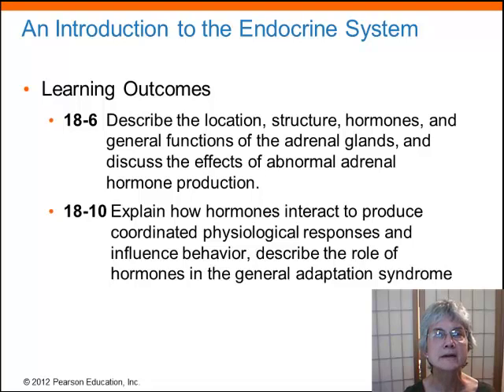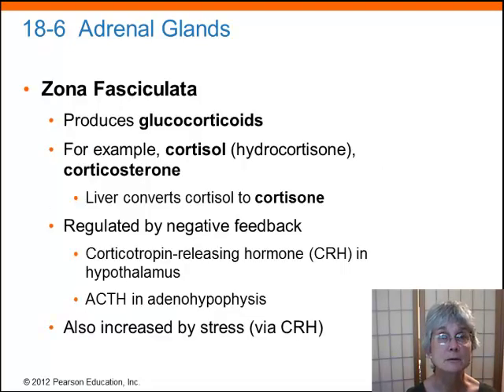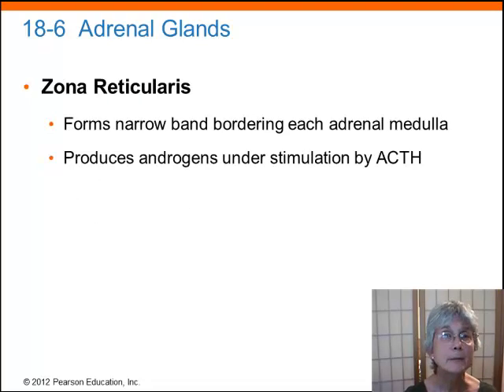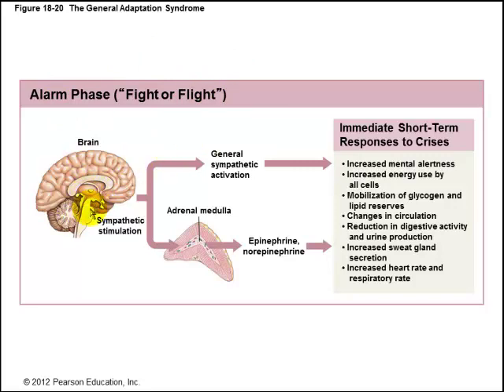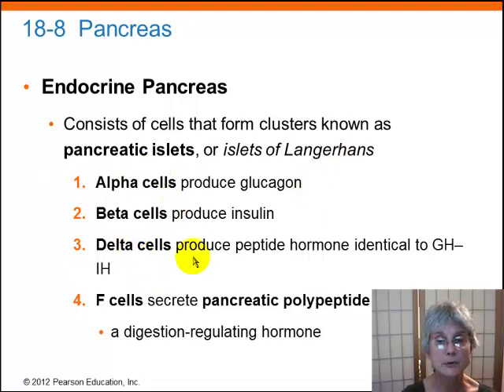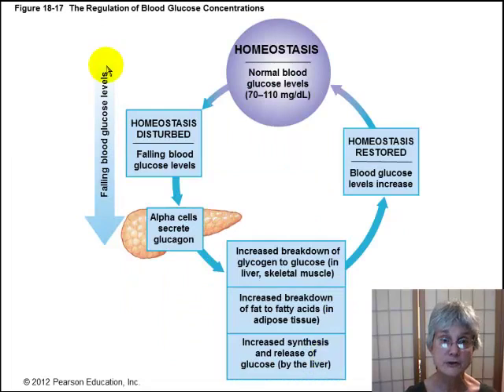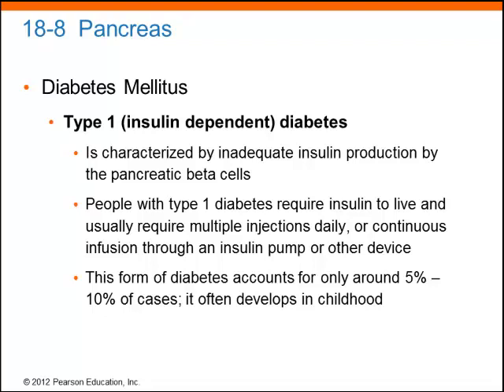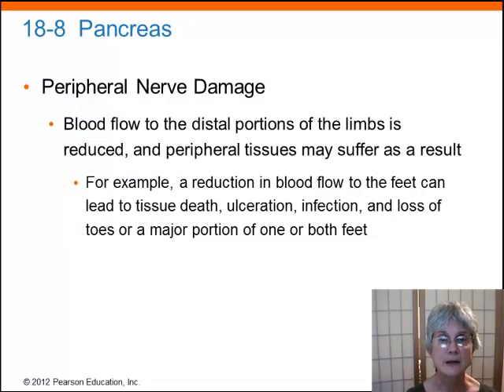Endocrine Part 4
Adrenal and pancreas